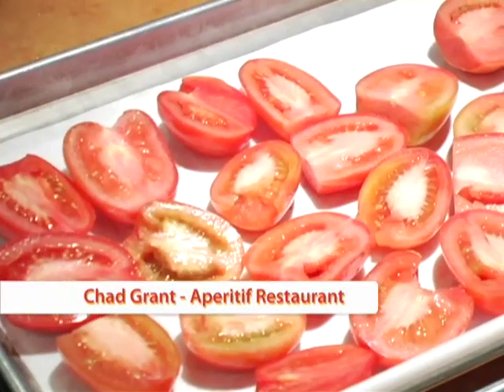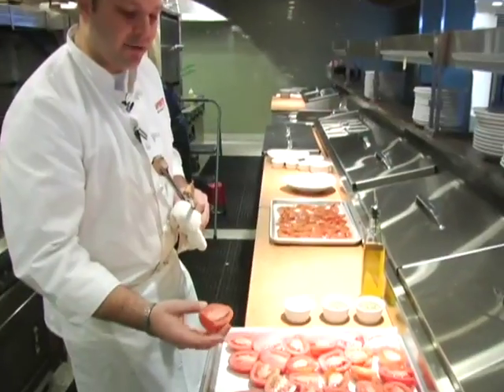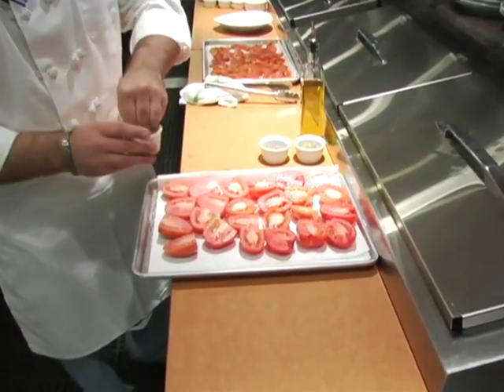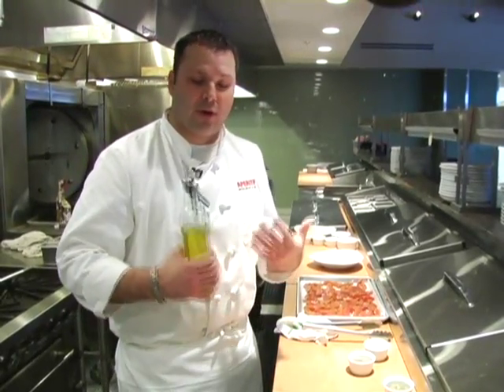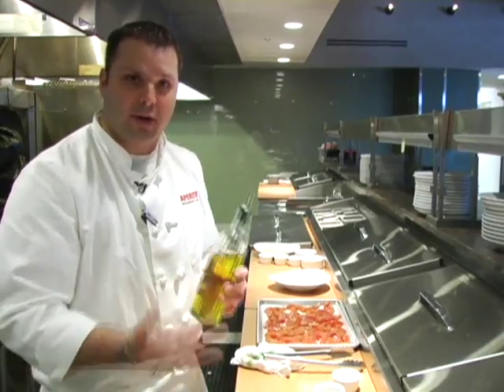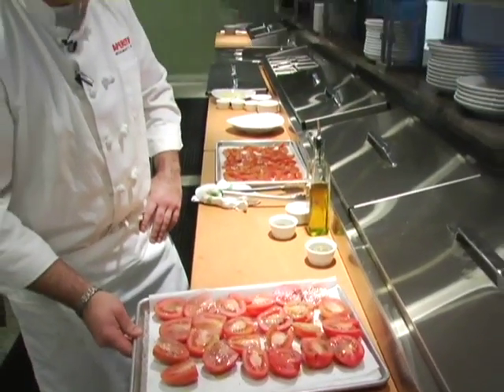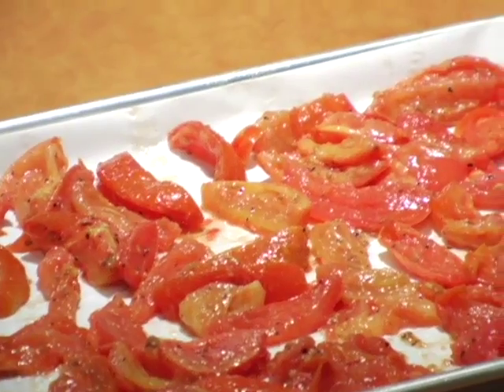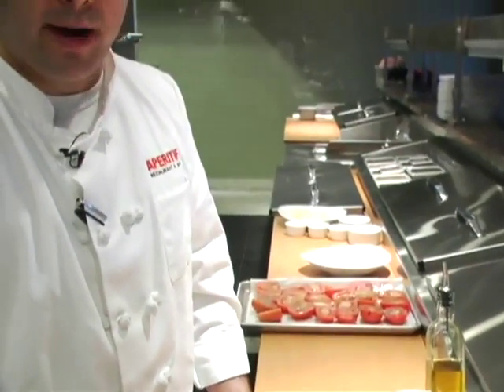How to Roast Tomatoes with Chef Chad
Aperitif Restaurant and Bar in Woodbury is happy to offer cooking tips for your home kitchen. In this piece, Executive Chef Chad Grant shows you how to make your tomatoes taste delicious, even when the fruit is out of season.